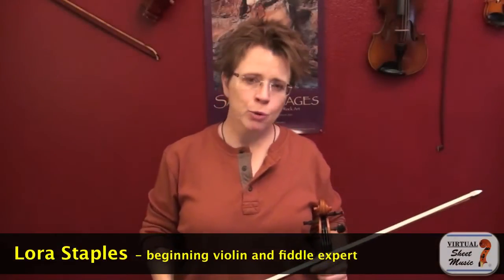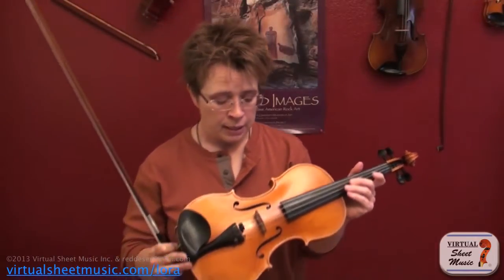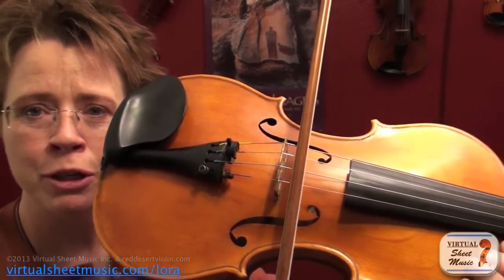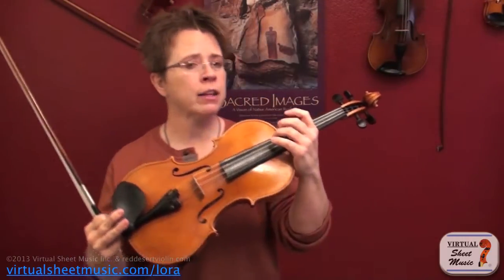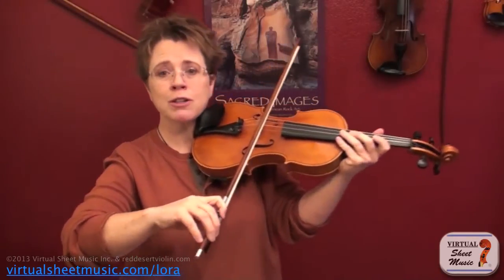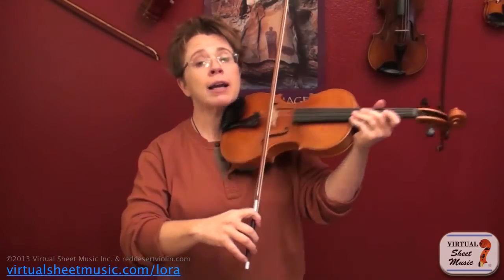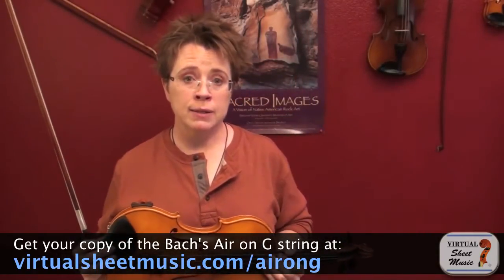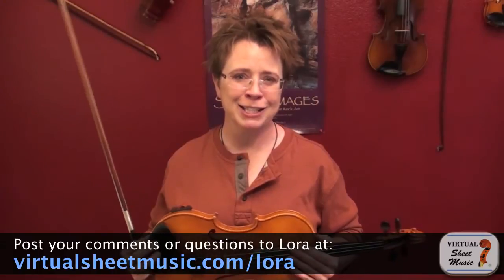How to play Bach's Air on G on your violin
In this video, Lora gives you practical tips to master playing of the violin on the G string for a correct approach to the famous Air on the G string by Johann Sebastian Bach.

Enjoy the great violin!